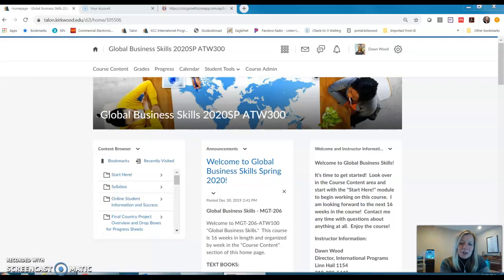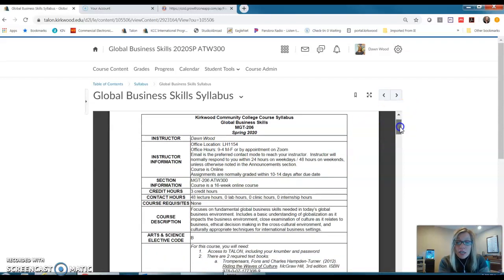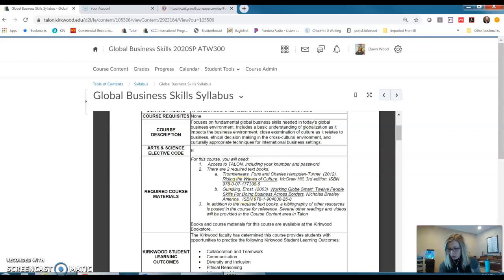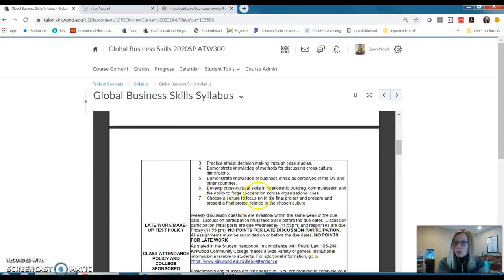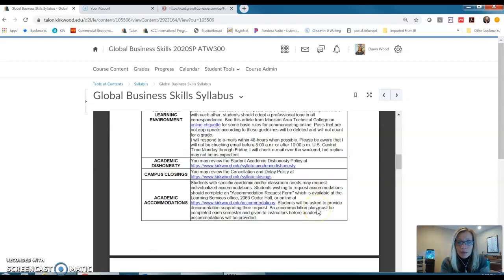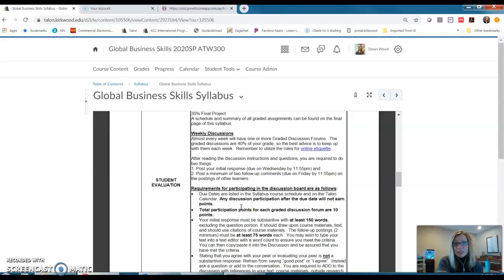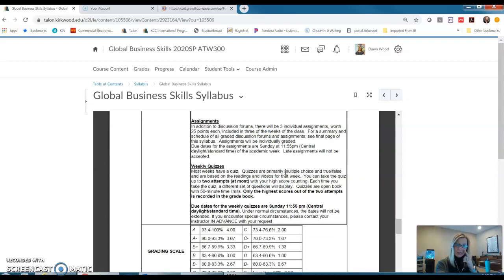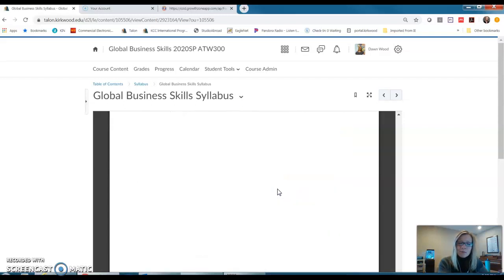Global Business Skills Syllabus Spring 2020